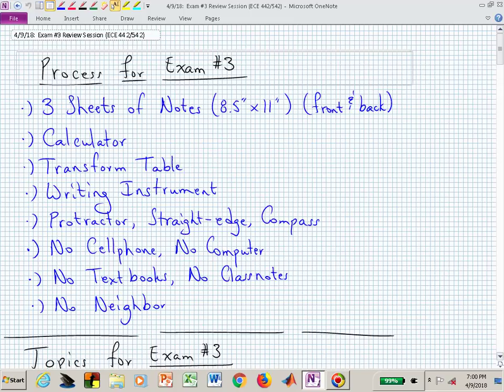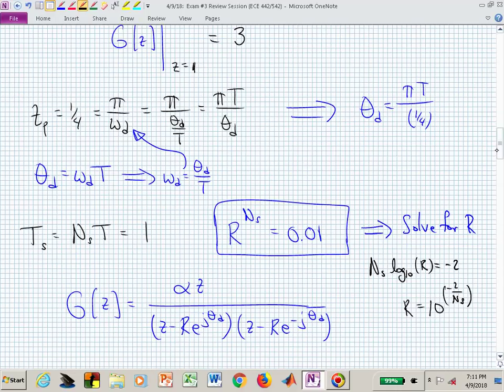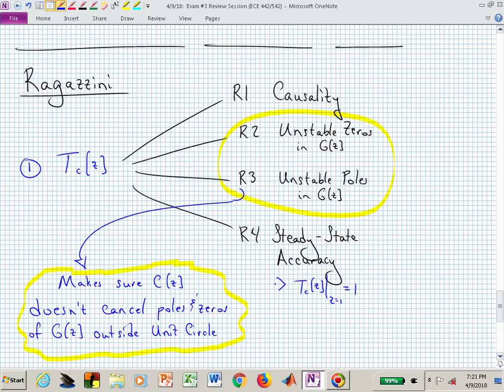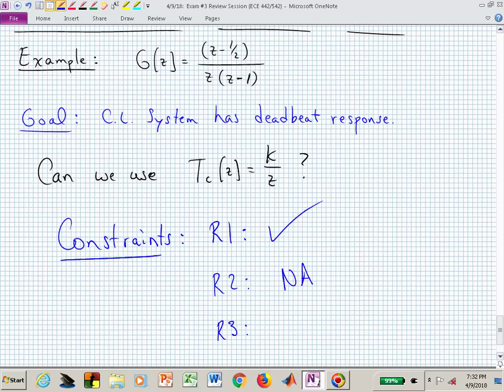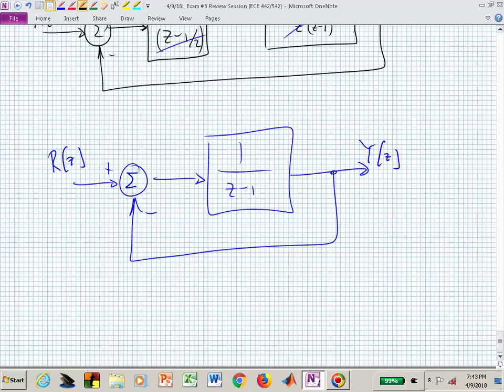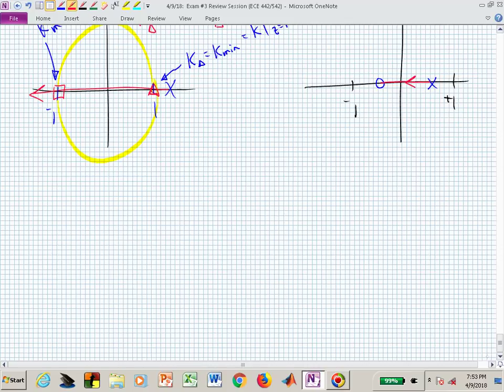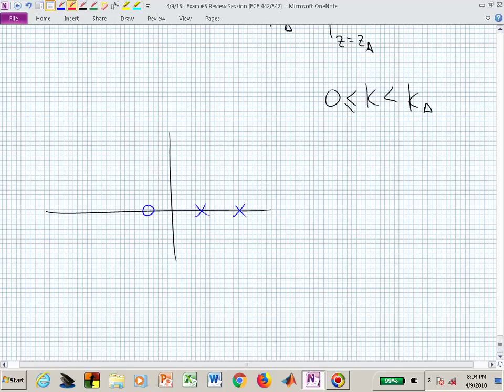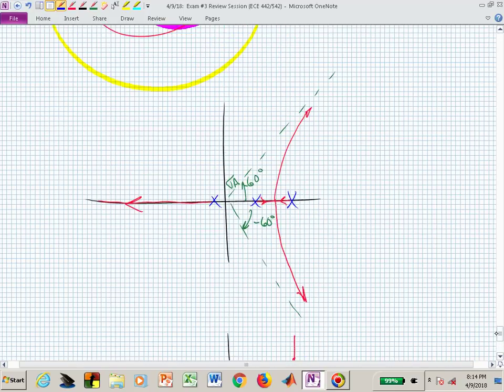ece442_vid_ex3_rev_04_09_2018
Video Exam3:  Exam #3 Review Session (04/09/2018).